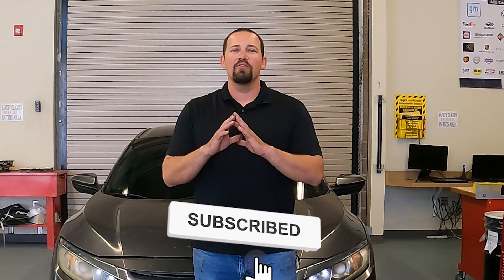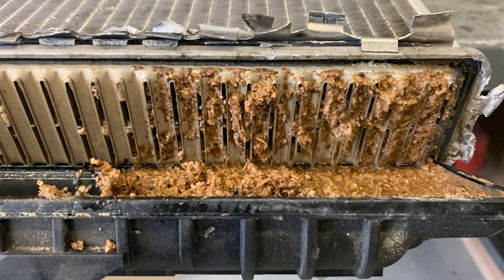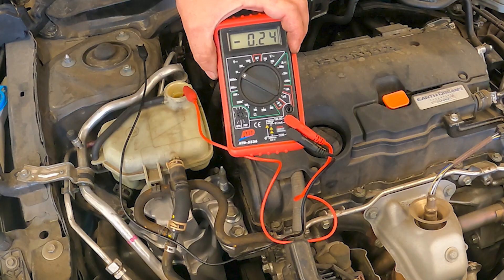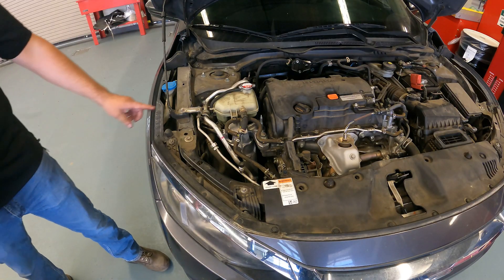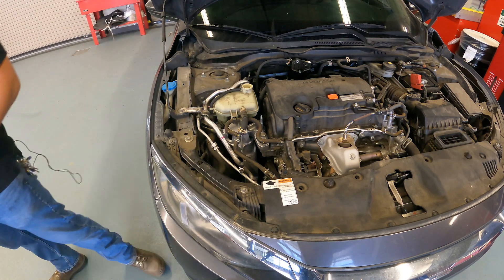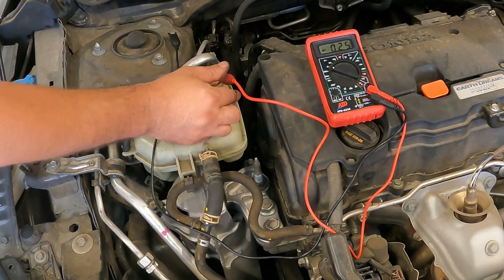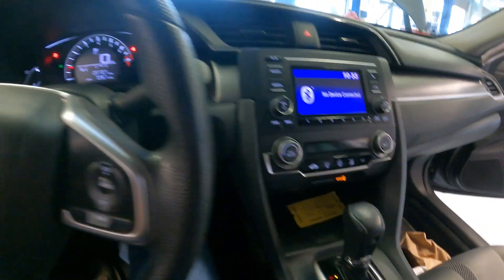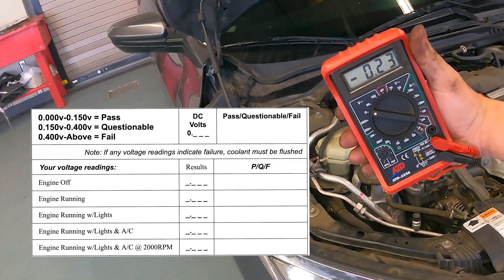Coolant Conductivity Test: Revealing Dissolved Metals in Your Engine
🔧 Welcome to Unforgotten Tech! In this informative video, we're delving into the world of automotive maintenance with a focus on the often-overlooked coolant conductivity test. 🔧

Is your engine running smoothly? Are you aware of the dissolved metals that could be lurking in your coolant, affecting performance and longevity? That's where the coolant conductivity test comes in! Join Unforgotten Tech as we guide you step by step through this essential procedure that can help safeguard your engine's health.

🛠️ In this video, you'll learn:
- The significance of coolant conductivity and its impact on your engine.
- How to easily conduct a coolant conductivity test at home.
- Identifying dissolved metals that might be jeopardizing your engine's efficiency.
- Pro tips on interpreting test results and taking necessary actions.

No prior automotive knowledge required! Whether you're a seasoned car enthusiast or a DIY beginner, you'll gain valuable insights into maintaining your vehicle's peak performance.

Don't let dissolved metals undermine your engine's potential. Watch now to empower yourself with the knowledge and skills to perform a comprehensive coolant conductivity test.

Let's ensure a smoother ride and a longer engine life together. Engage in the conversation - drop your questions and thoughts in the comments section below. Thanks for being part of the Unforgotten Tech community! 🚗💨

Maintenance and Light Repair ASE Education Foundation Standards

I.       ENGINE REPAIR

C. Lubrication and Cooling Systems
1. Perform cooling system pressure and dye tests to identify leaks; check
coolant condition and level; inspect and test radiator, pressure cap, coolant recovery tank, and heater core and galley plugs; determine necessary action. (P-1)

Due to factors beyond the control of Unforgotten Tech, it cannot guarantee against unauthorized modifications of this information, or improper use of this information.  Unforgotten Tech assumes no liability for property damage or injury incurred as a result of any of the information contained in this video. Unforgotten Tech recommends safe practices when working with power tools, automotive lifts, lifting tools, jack stands, electrical equipment, blunt instruments, chemicals, lubricants, or any other tools or equipment seen or implied in this video.  Due to factors beyond the control of Unforgotten Tech, no information contained in this video shall create any express or implied warranty or guarantee of any particular result.  Any injury, damage or loss that may result from improper use of these tools, equipment, or the information contained in this video is the sole responsibility of the user and not Unforgotten Tech.